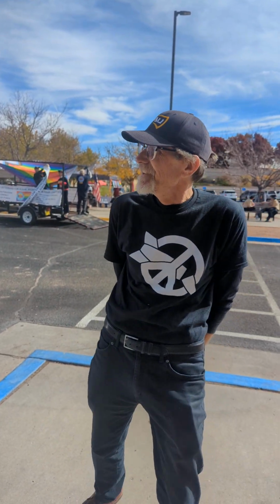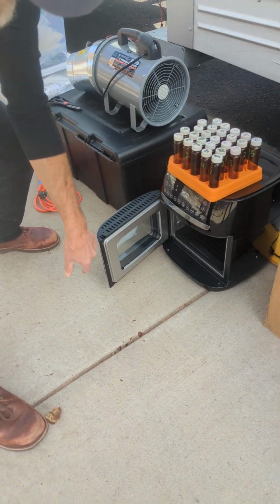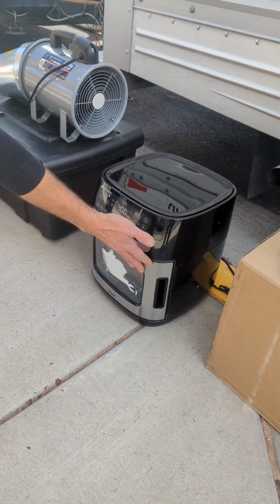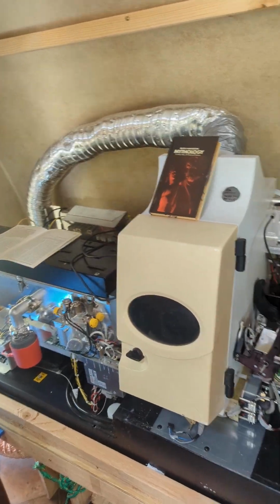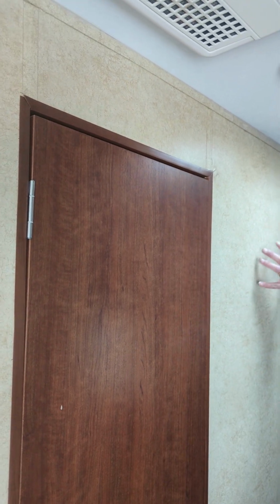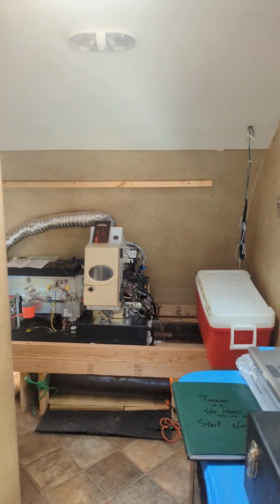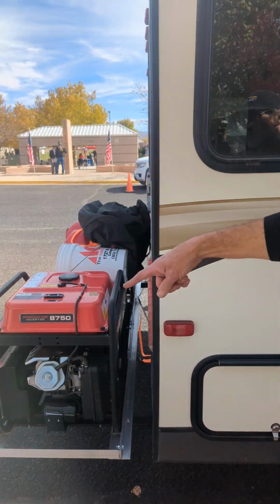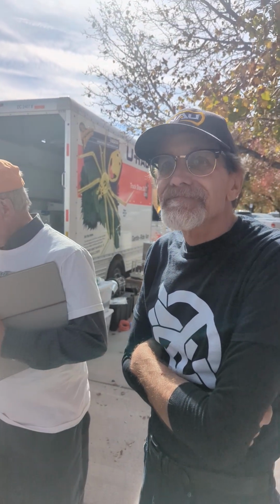Dr. Ketterer's mobile radiation detection lab is in New Mexico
With help from members of Veterans for Peace and great appreciation from the Tularosa Basin Downwinders Consortium (among many other organizations) he is testing soil and water in New Mexico.